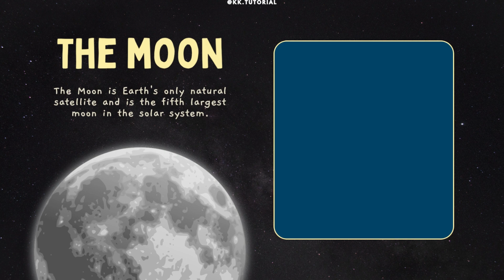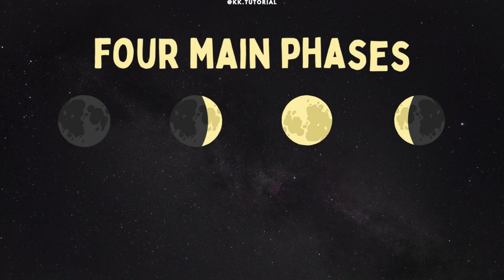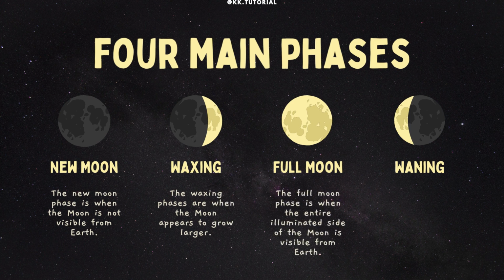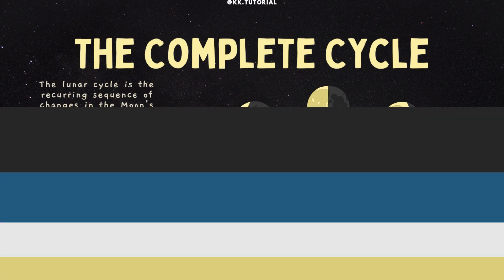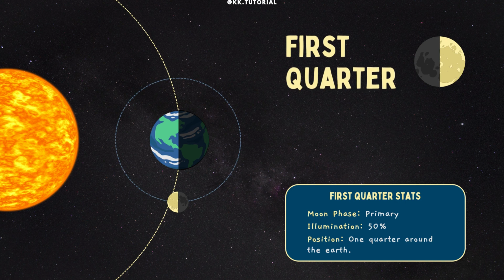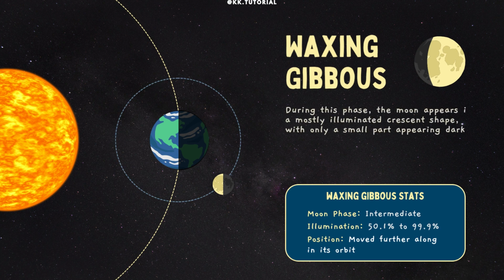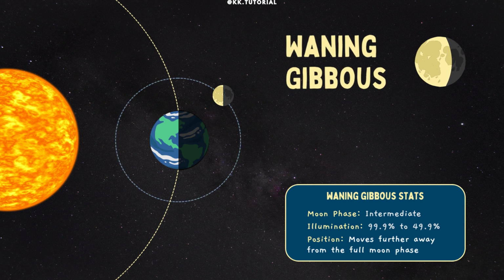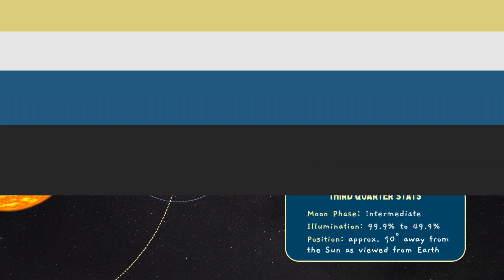PHASES OF THE MOON|NEW MOON|FULL MOON|LUNAR CYCLE|EIGHT PHASES OF THE MOON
𝗙𝗼𝗿 𝗺𝗼𝗿𝗲 𝘀𝘂𝗰𝗵 𝗶𝗻𝘁𝗲𝗿𝗲𝘀𝘁𝗶𝗻𝗴 𝘃𝗶𝗱𝗲𝗼𝘀:-
👍 𝗟𝗶𝗸𝗲 this video if you find this video helpful.
✍️ If you have any topic requisition or suggestion feel free to write it in comment box.